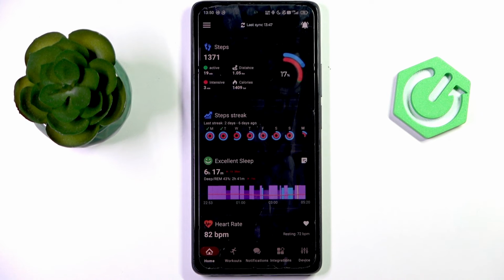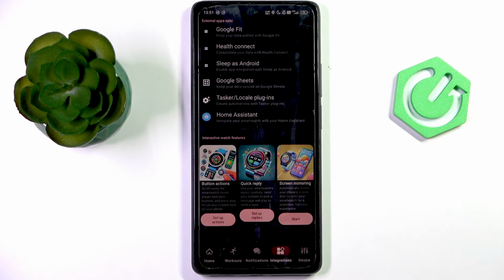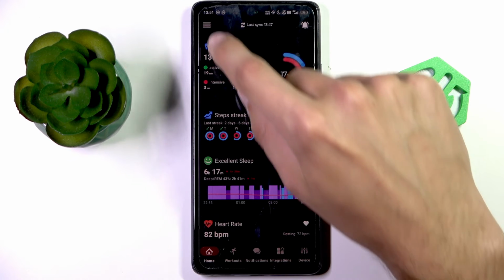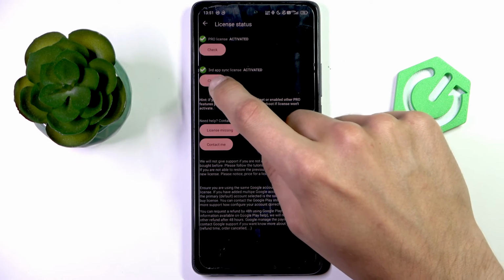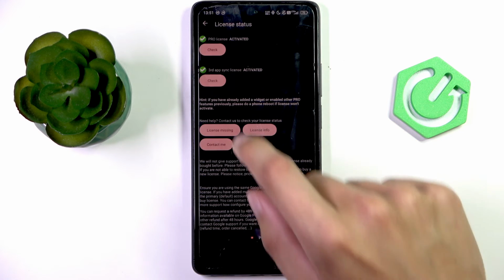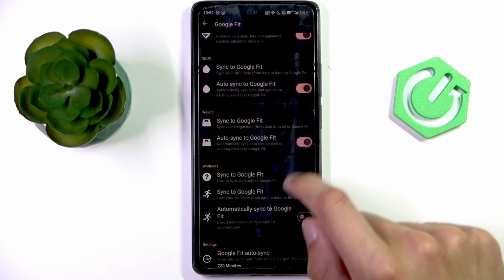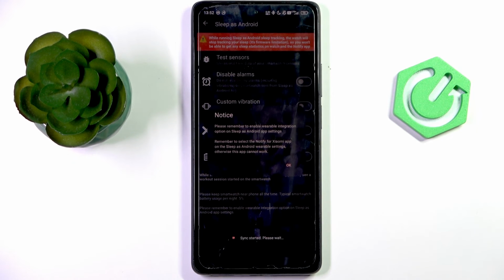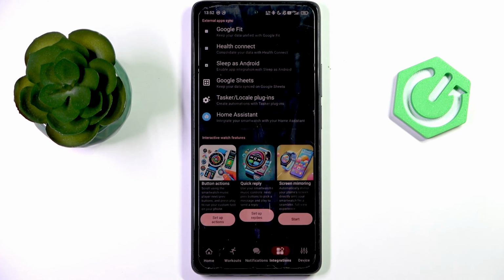Notify for Xiaomi – How to Use 3rd Party App Integrations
If you want to connect your Notify for Xiaomi app with other popular services, this video will show you exactly how to use 3rd party app integrations. Learn how to access the integration settings, what licenses you may need, and how to sync your data with apps like Google Fit and Sleep as Android. We’ll walk you through the steps to enable integrations, purchase the required license, and make the most of your Xiaomi device with Notify. Whether you’re looking to track your health data or connect with more apps, this guide will help you get started with Notify for Xiaomi’s integration features.

How to use 3rd party app integrations in Notify for Xiaomi?
How to sync Notify for Xiaomi with Google Fit or Sleep as Android?
Where to find the license for 3rd party integrations in Notify for Xiaomi?

0:00 Introduction
0:06 Accessing integration settings
0:21 License requirements for 3rd party integrations
0:40 How to purchase the integration license
1:01 Syncing data with Google Fit and Sleep as Android
1:27 Enabling integrations on connected apps
1:46 Final tips and summary